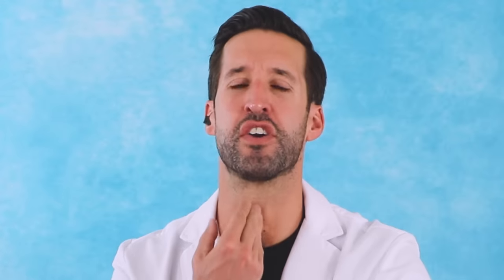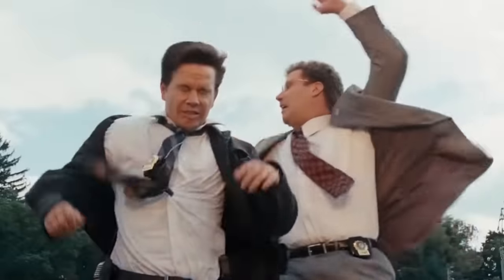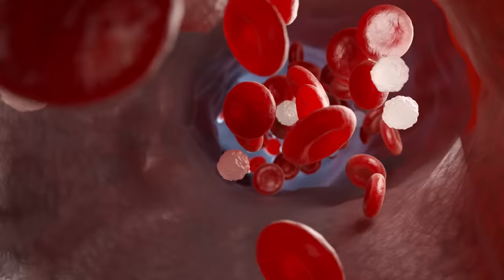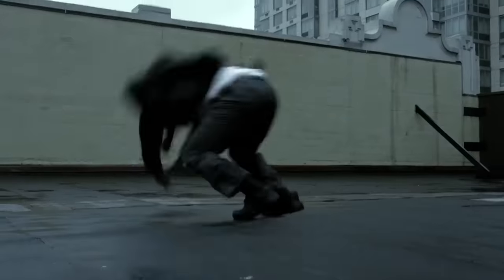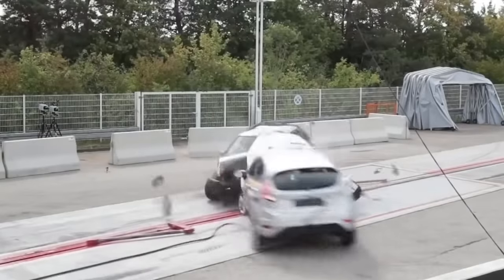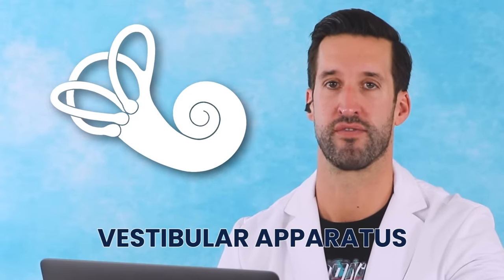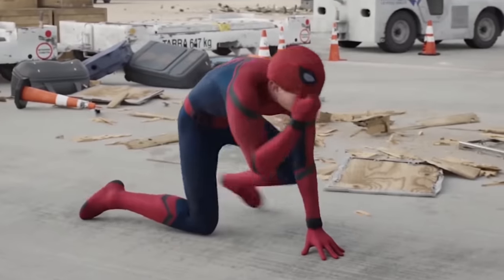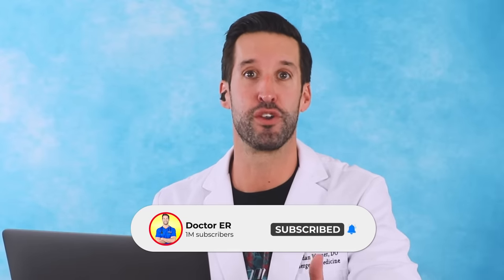ER Doctor REACTS to Call of Duty: Modern Warfare Takedowns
ER Doctor Jordan Wagner is back with ER doctor reacts to takedowns from Call of Duty Modern Warfare gameplay by Activision (COD MW). Doctor Wagner, a real life emergency physician from Experts React Gamology ER Doctor top brutal kills in call of duty reaction / real doctor reacts to video games Call of Duty Modern Warfare 2, Call of Duty 4: Modern Warfare, Call of Duty: Modern Warfare 3, Call of Duty: Modern Warfare II, and Call of Duty warzone injuries gameplay. Real doctor watches and reacts to CALL OF DUTY funny moments and tells us what is realistic and what is not in this funny video game reaction. - EDUCATIONAL REVIEW

Call of Duty is a first-person shooter video game franchise published by Activision. Starting out in 2003, it first focused on games set in World War II. Over time, the series has seen games set in the midst of the Cold War, futuristic worlds, and outer space. The games were first developed by Infinity Ward, then also by Treyarch and Sledgehammer Games. The series originally focused on the World War II setting, with Infinity Ward developing the first and second titles in the series and Treyarch developing the third. Call of Duty 4: Modern Warfare introduced a new, modern setting, and proved to be the breakthrough title for the series, creating the Modern Warfare sub-series. The game's legacy also influenced the creation of a remastered version leading to Call of Duty Black Ops, Call of Duty Ghosts, and Call of Duty Vanguard. Today Doctor Wagner, from Experts React on Gamology will be watching and reacting to Call of Duty injuries in games and the best healing mechanics in video games. Do you play COD? What about the new Call of Duty Modern Warfare 2? If you want Dr. Jordan Wagner to continue making this doctor reaction series and reacting to gameplay and creating video game reaction series on Gamology please give this video a like and leave a comment on which TV show or medical memes or just funny memes you'd like for him to review next.